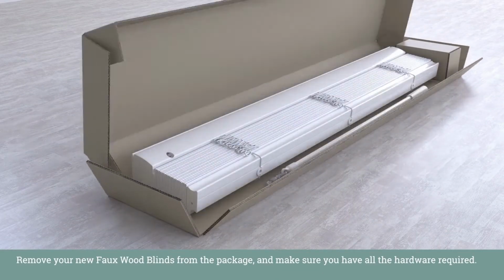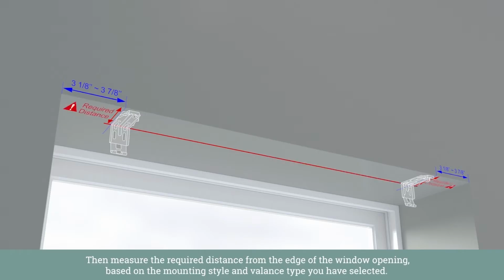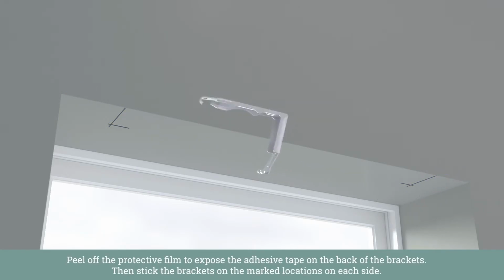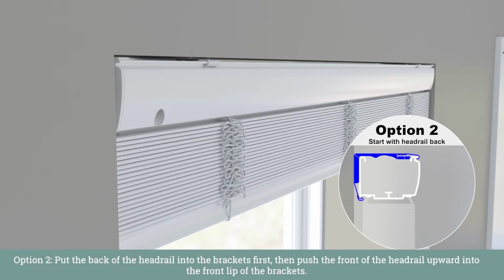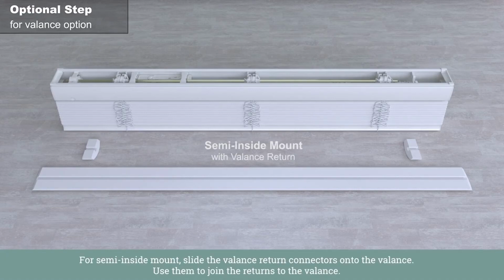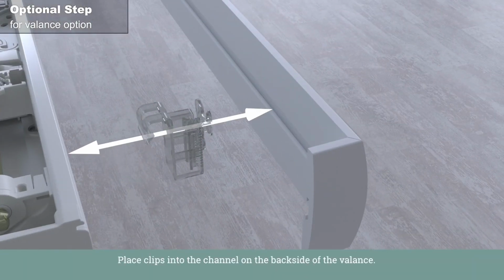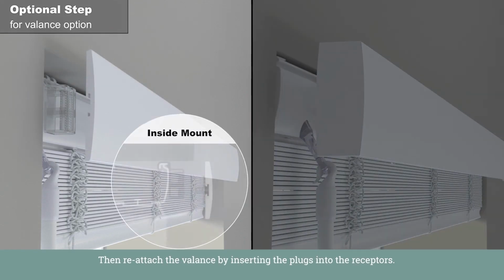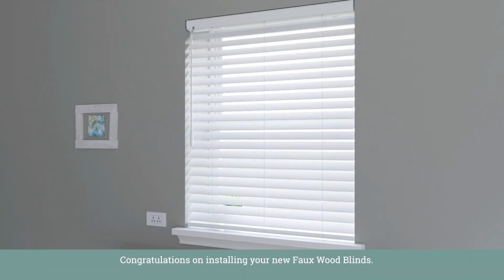Veneta™ Faux Wood Blinds Inside Mount Installation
In this step-by-step video, we'll walk you through the process of installing Veneta™ Faux Wood Blinds with inside mounting. Whether you're a seasoned DIY enthusiast or a first-time installer, our simple instructions will have your blinds up in no time. Let’s get started! 🙌